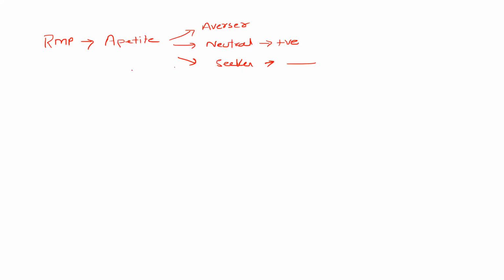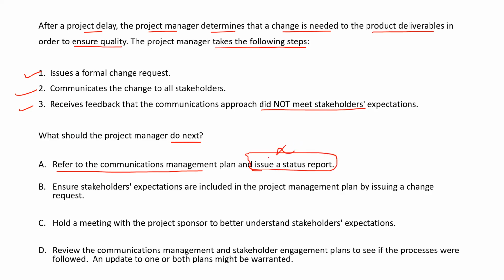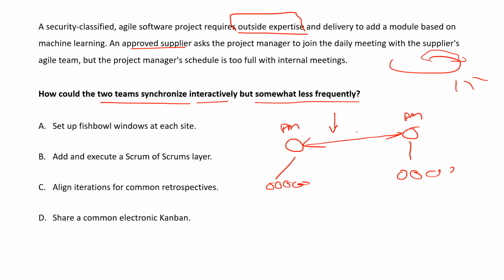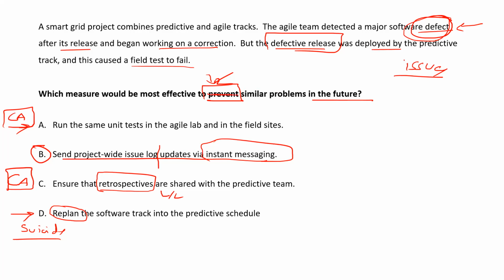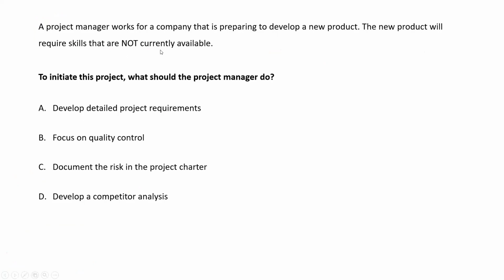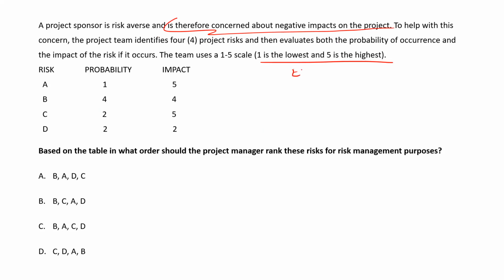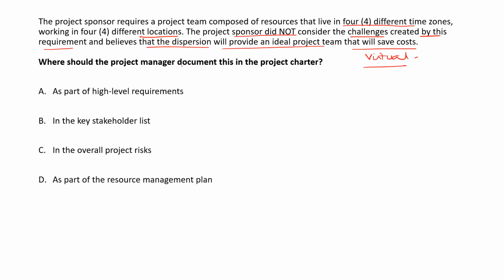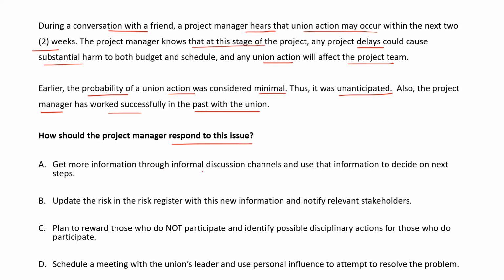Weekly Questions Solving - Risk